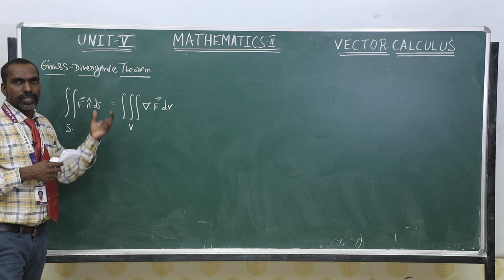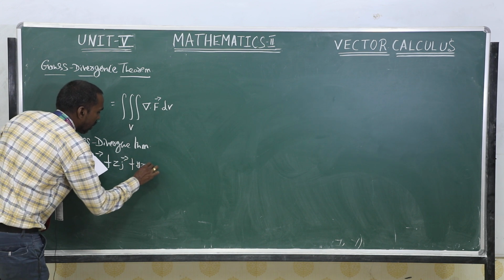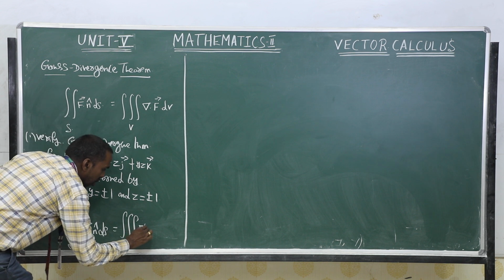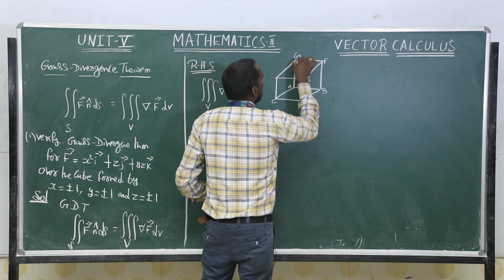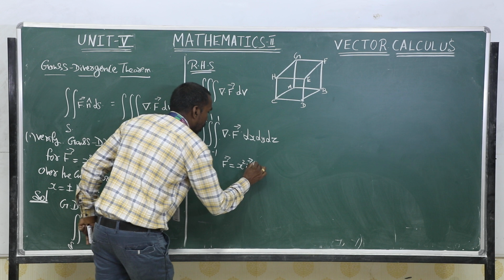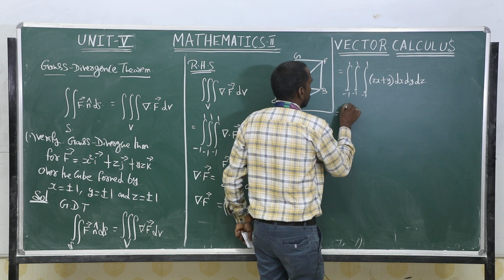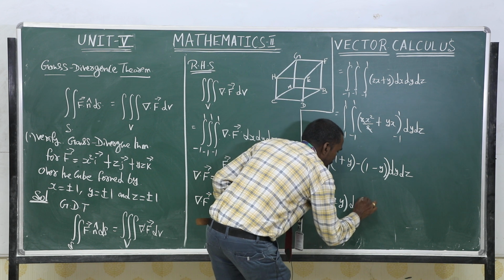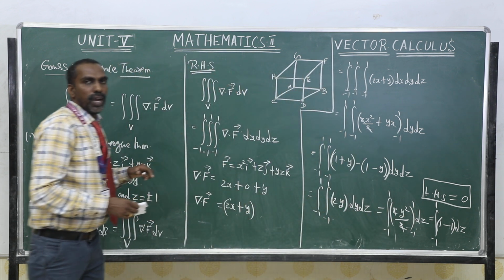Problems In Gauss Divergence Theorem-Problem-1-Part-1 [14\21]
Topic : Problems In Gauss Divergence Theorem-Problem-1-Part-1 [14\21]
Unit : V
Chapter : Vector Calculus
Delivered by : Mr. R.Venkuttu
Mathematics-II